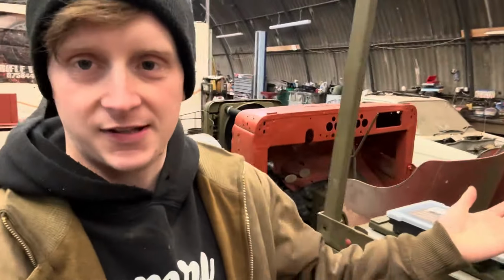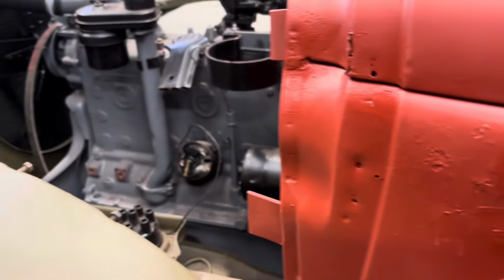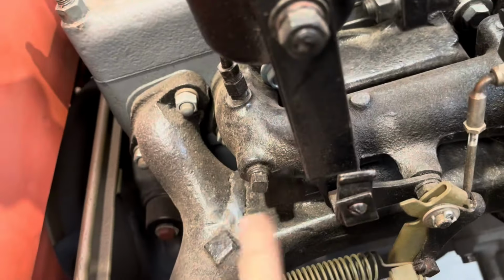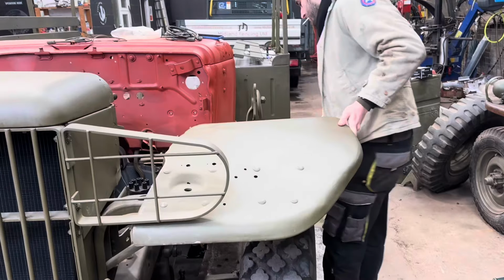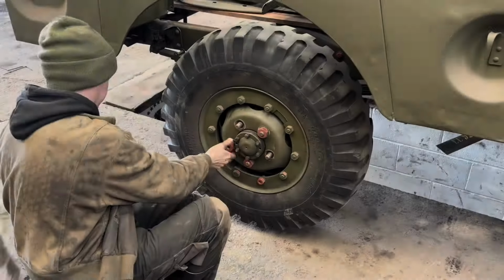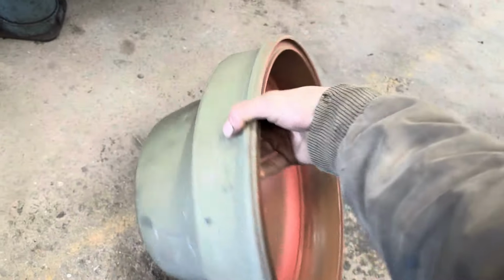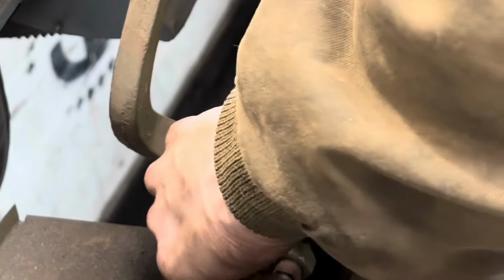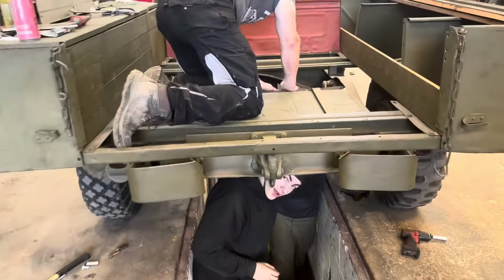We have made a start on the dodge WC51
We finally have made a start on this 1945 WC51

Fitting brakes body, tub , and the floor!